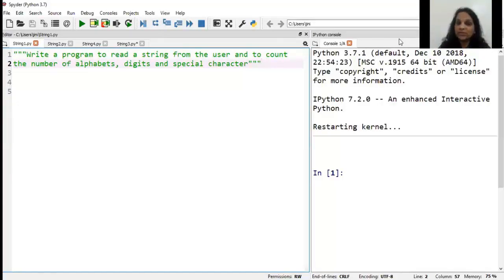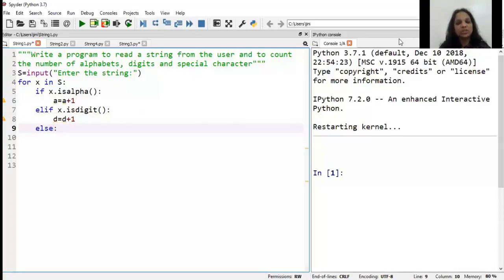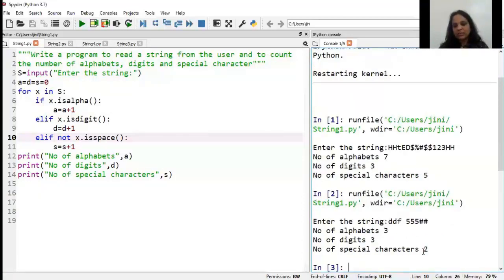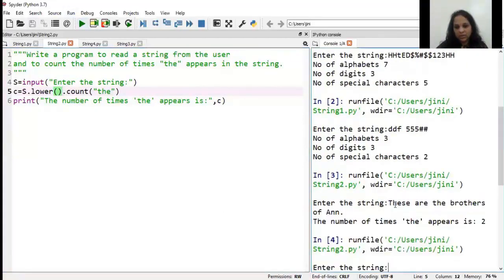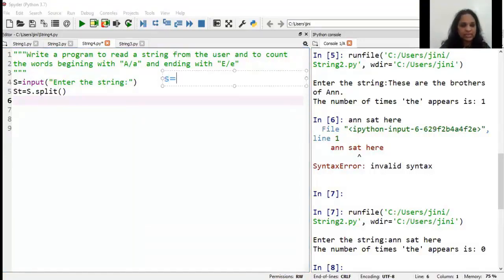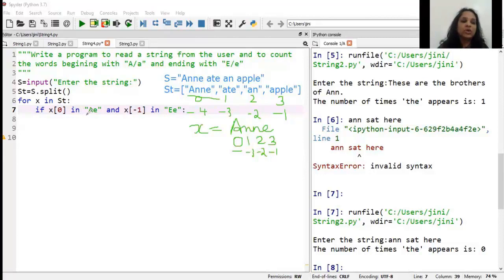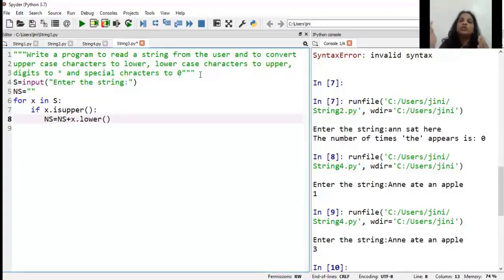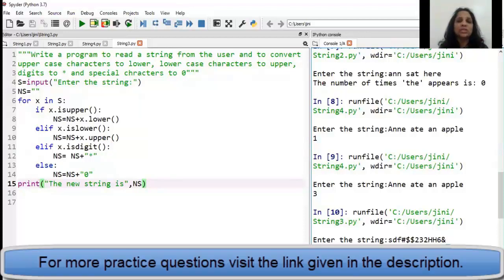String Manipulation - Part 3 (Class XI)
In this video we will learn to manipulate Strings using Python programming.